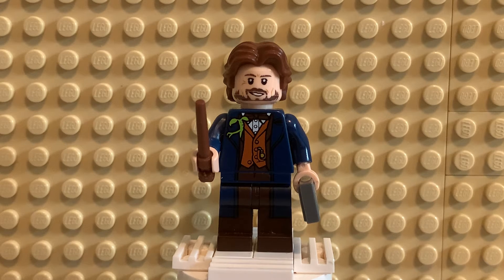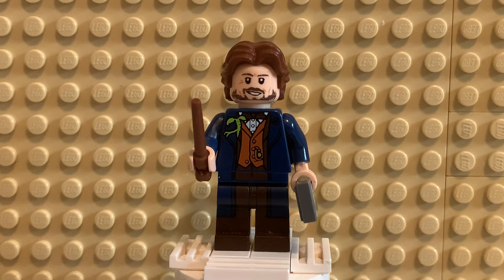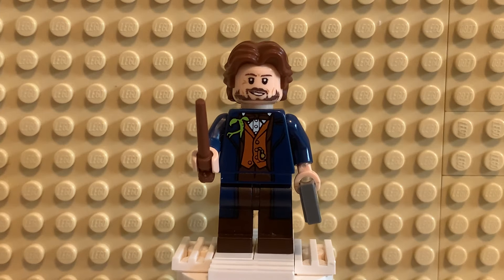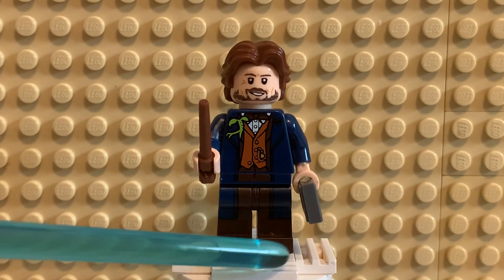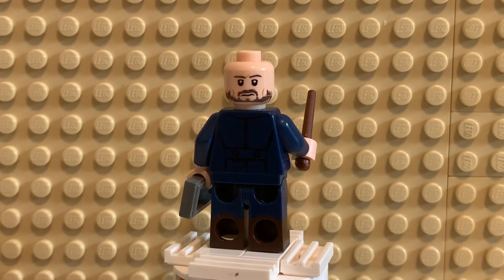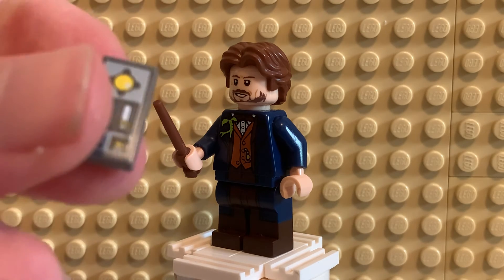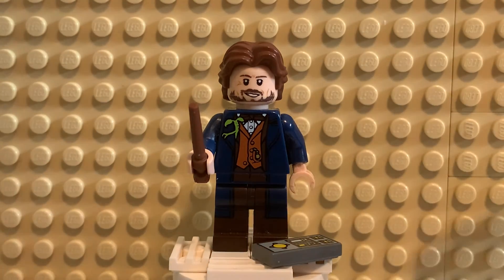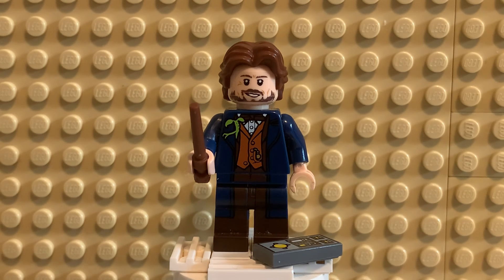Minifig Monday: Zenith! (XanderLand Studios?)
Welcome to another Minifig Monday! This one is based on myself? This is my sigfig, or my custom Minifig! His name is Zenith, and I’ve been hiding my time with showing this one:)